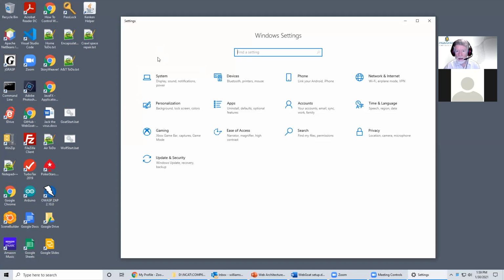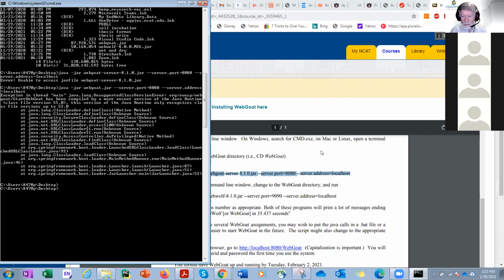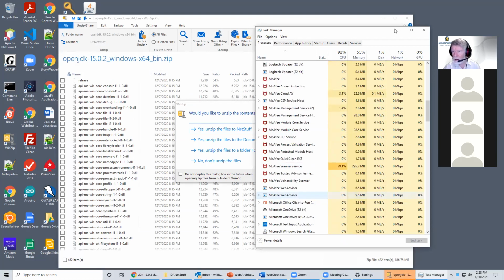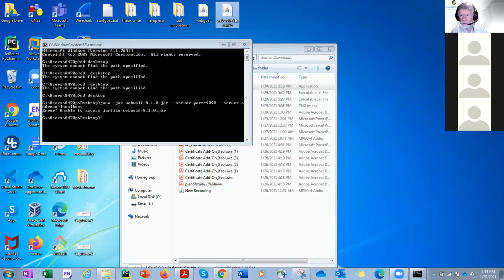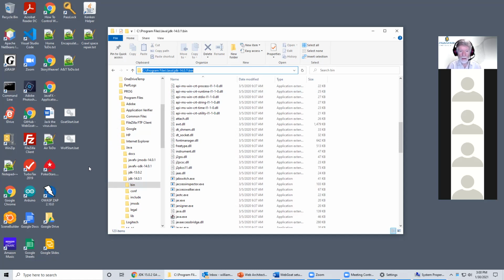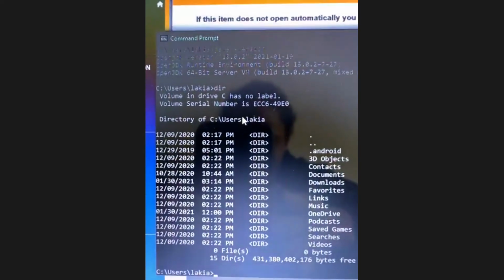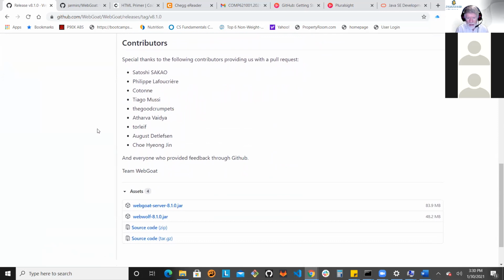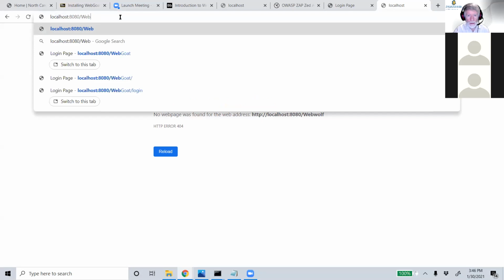WebGoat help session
A Zoom session to assist students with installing WebGoat for COMP621 Web Security at North Carolina A&T State University.